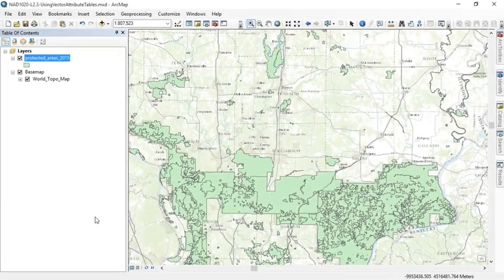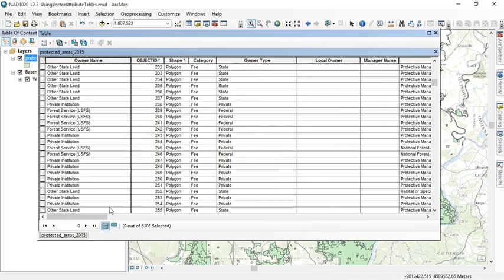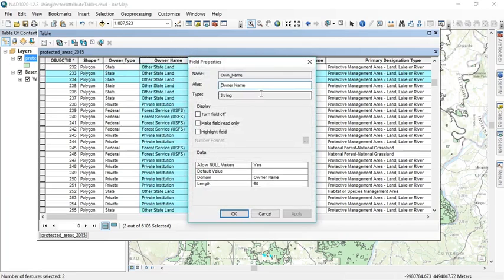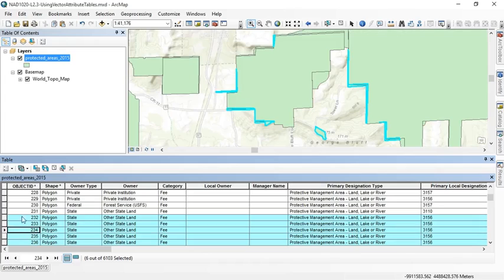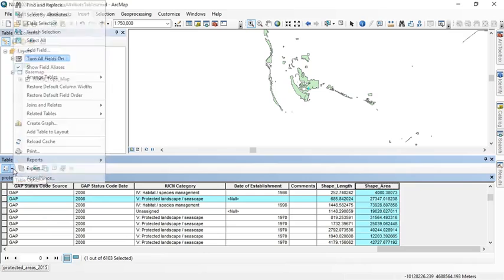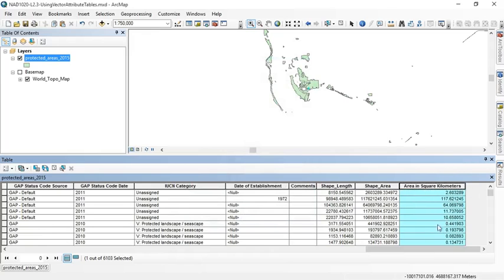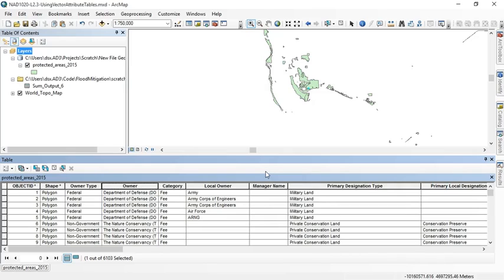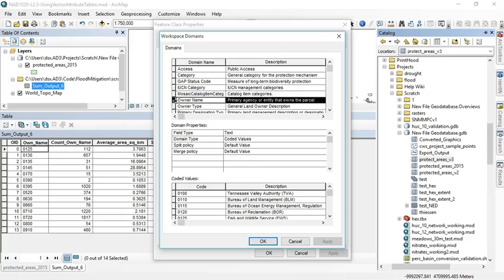10 Using Vector Attribute Tables University of California, Davis Coursera